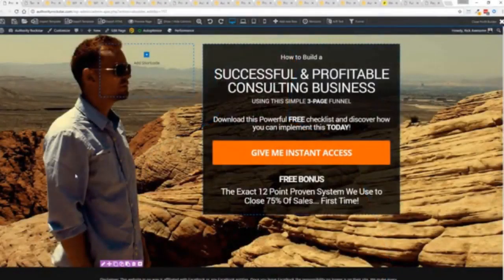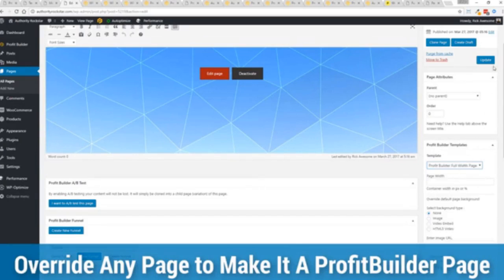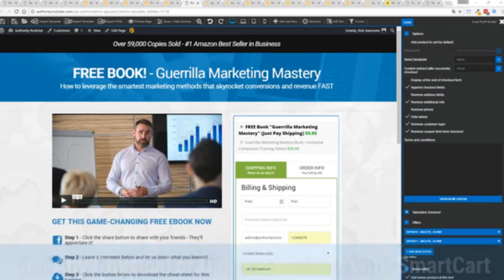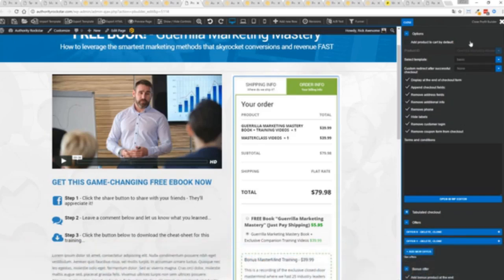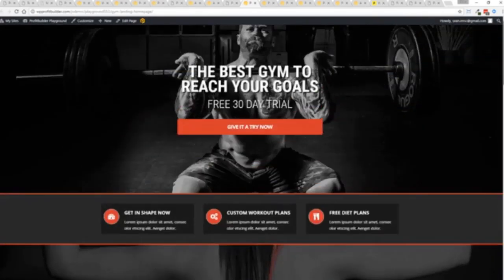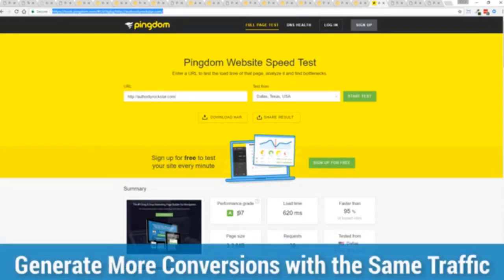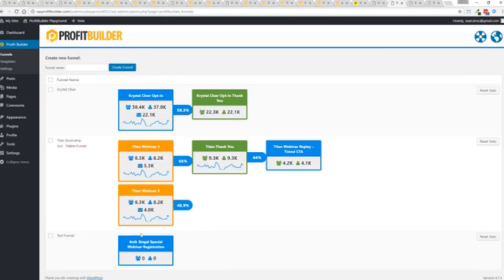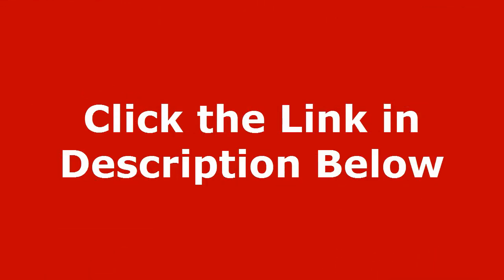Best Landing Page Hacks That'll Double Your Sales 2019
This video shows you the Best Landing Page Hacks That'll Double Your Sales in 2019.